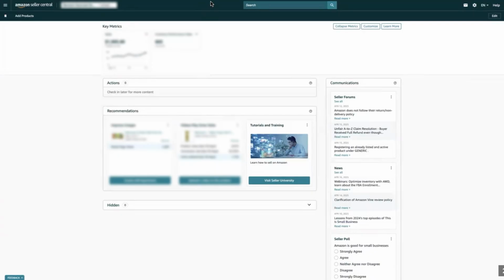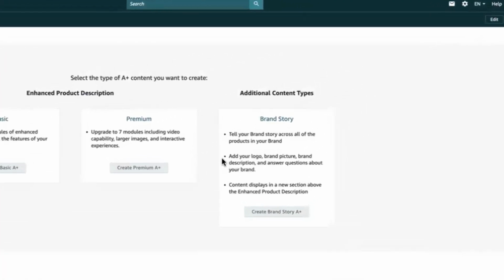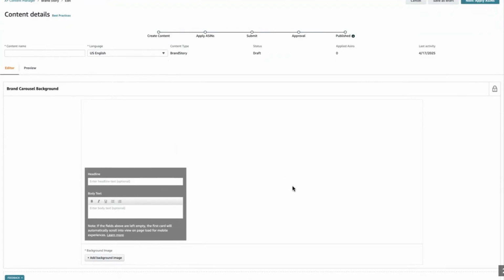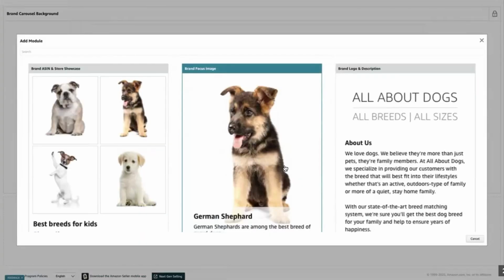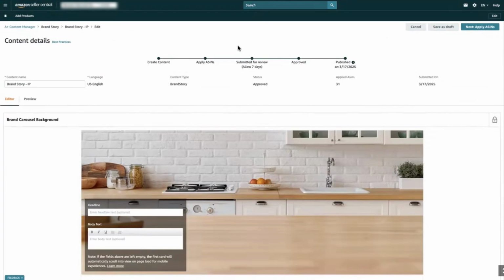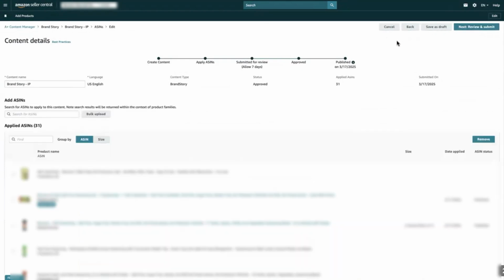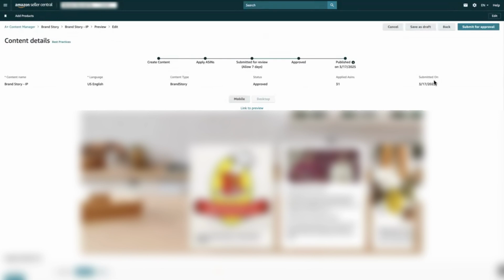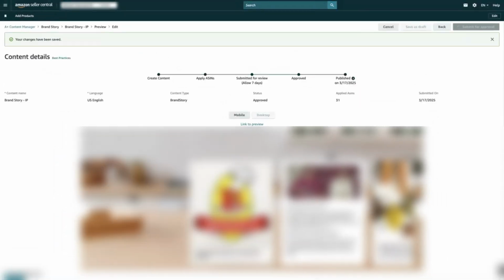How to Upload Your Amazon Brand Story (Step-by-Step Guide)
Go beyond basic listings and build a stronger brand on Amazon! In this video, our content expert Kristine walks you through the step-by-step process of creating and uploading your Brand Story within Seller Central. Discover how this powerful feature can deepen customer loyalty, showcase your unique value proposition, and drive more sales. Don't miss out on this key brand-building tool!